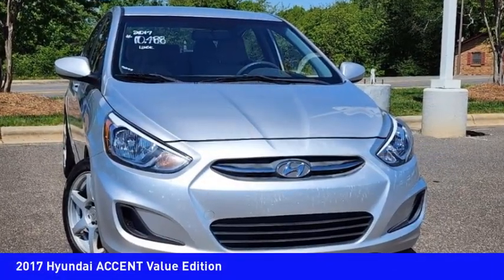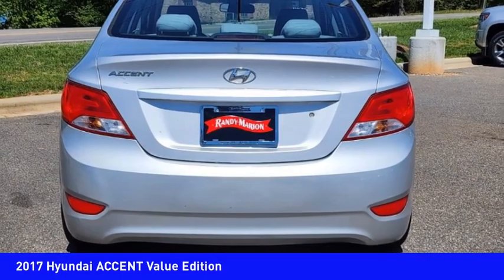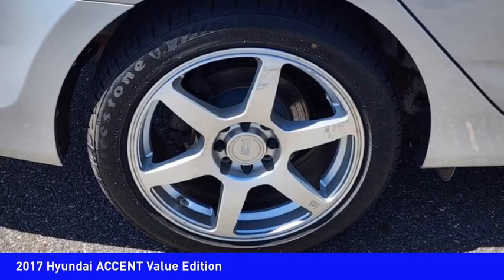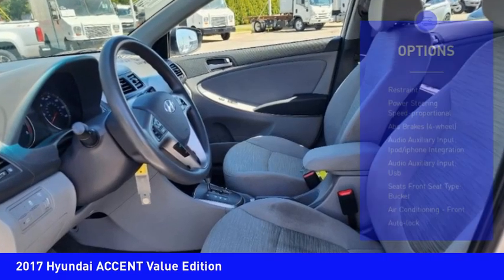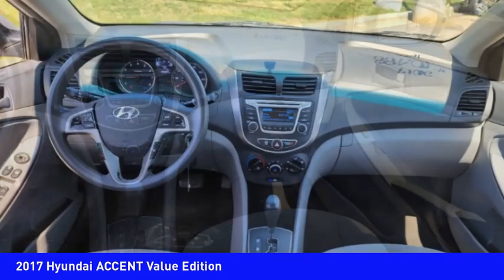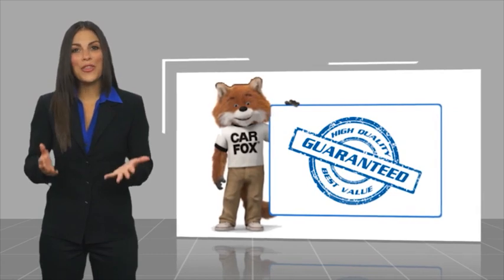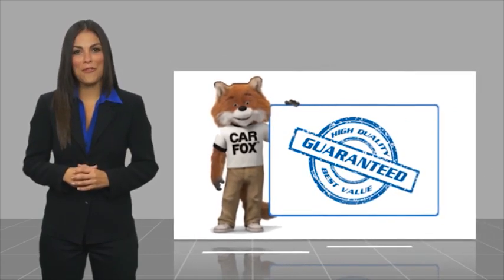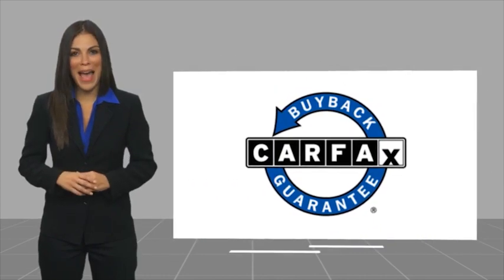2017 Hyundai ACCENT Mooresville NC 51460XA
2017 Hyundai ACCENT Value Edition

You'll love this 2017 Hyundai ACCENT. This is a vehicle you'll want to take home. Call and get in touch with Randy Marion Chevrolet Buick Cadillac directly, and be the first to open the vehicle door today!